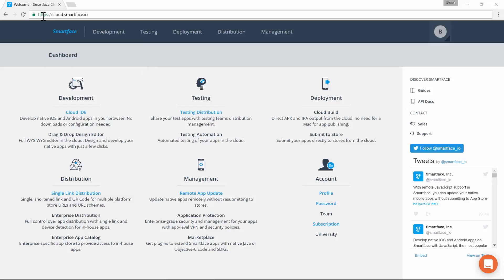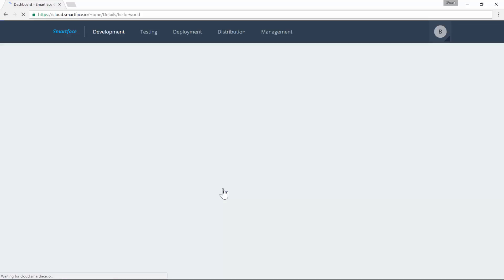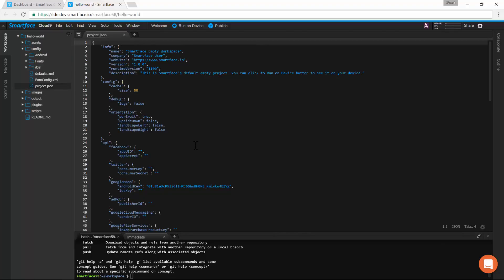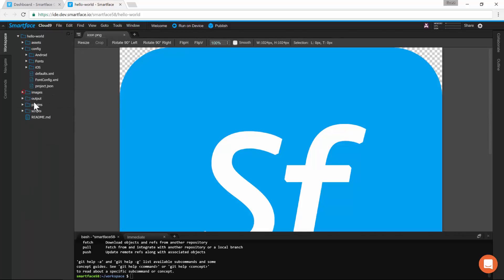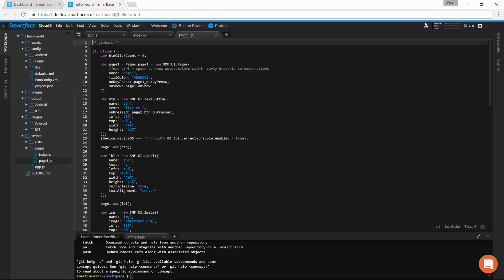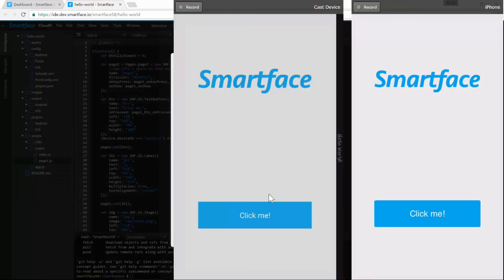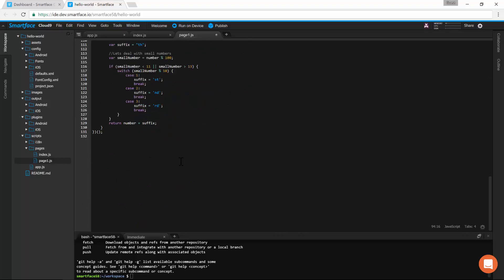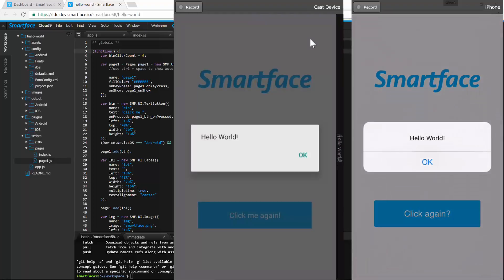Getting Started with Smartface Cloud Development Module (Cloud IDE)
With Smartface Cloud IDE, you can develop native iOS and Android apps only with JavaScript knowledge in the cloud.

Using the on-device Android and iOS emulators, you can deploy your app instantly from the cloud to real devices.

Just launch your browser and start developing high quality native apps.